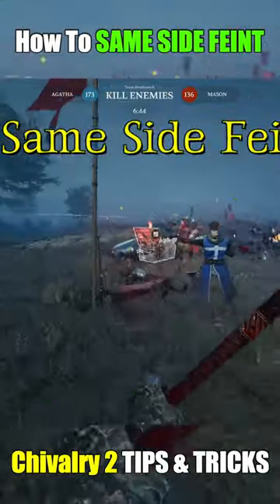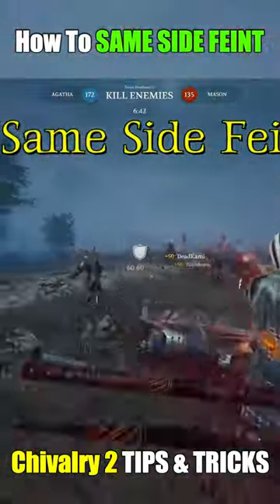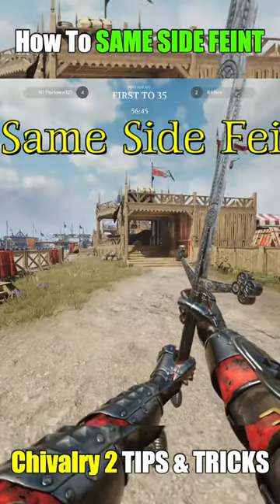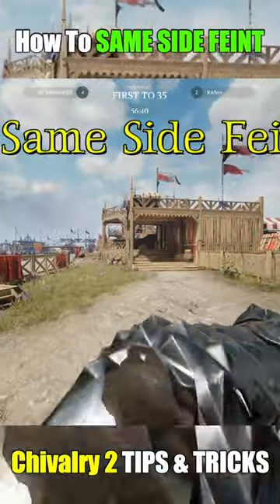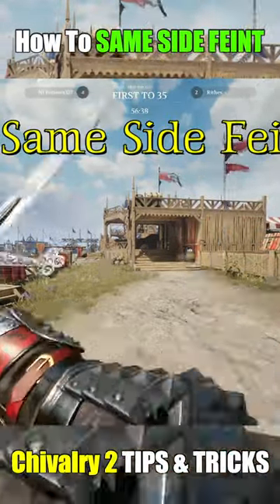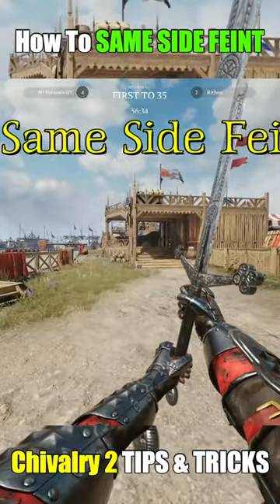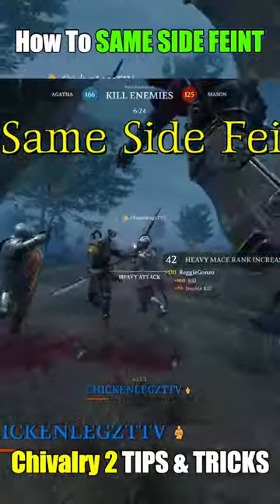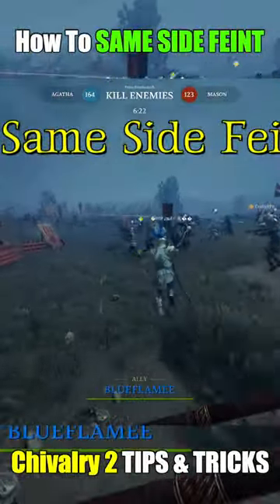How To Same Side FEINT! Chivalry 2 TIPS!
Today we have another chivalry 2 tip with how to perform the same side feint.  This is a more advanced chivalry 2 technique that will help you to pass the guards of even experienced players.  Chivalry 2 is the best game on the market feel free to check out my chiv 2 guides for more information.